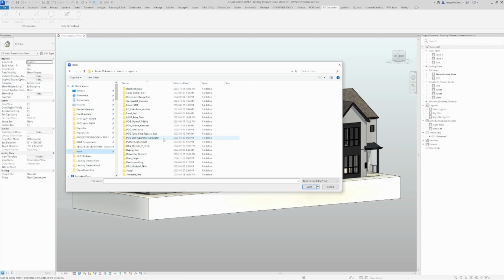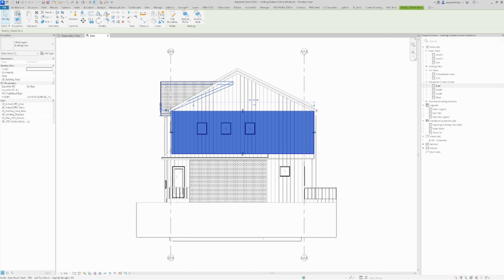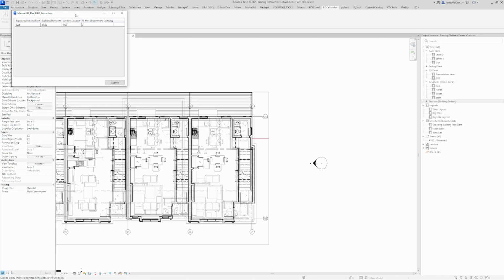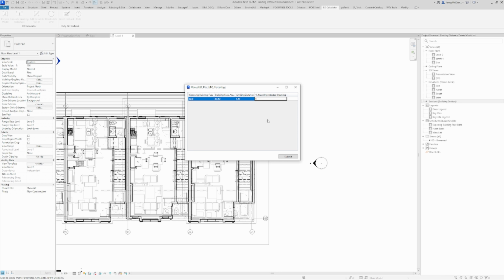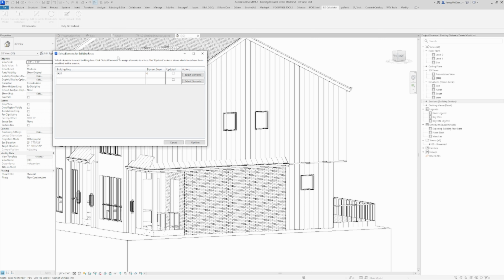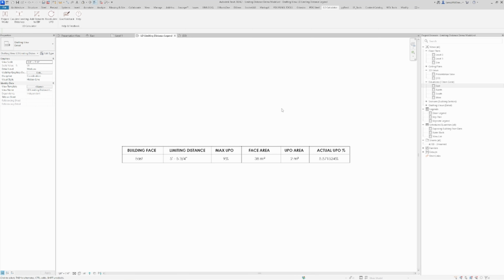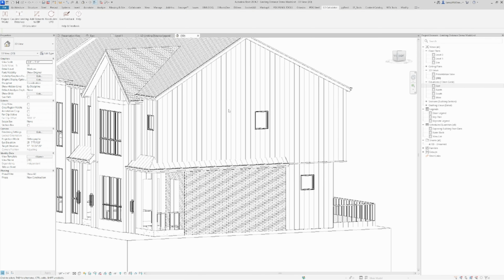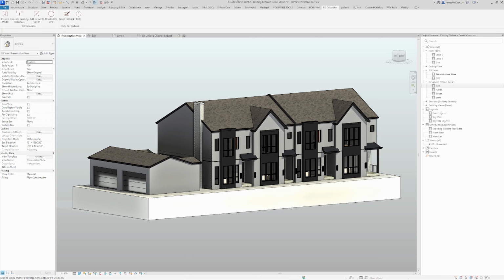Automate Limiting Distance Calculations in Revit | Save Hours With This Addin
Revolutionize your Canadian Building Code calculations with this Revit add-in that automates limiting distance and spatial separation calculations. Save hours on every project while ensuring complete NBC compliance.

⚡ Key Features Demonstrated:
- Automatic limiting distance calculations
- Spatial separation compliance checks
- Real-time updates as designs change
- Exportable schedule for documentation

💡 This add-in is perfect for:
- Canadian Architects
- Design Teams
- Construction Documentation Teams

Terms: Revit® is a registered trademark of Autodesk, Inc.